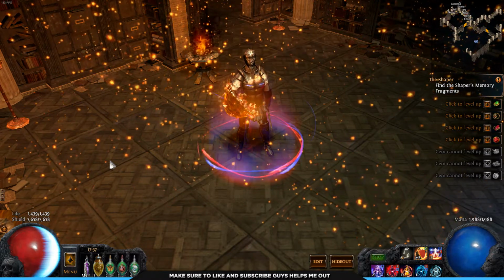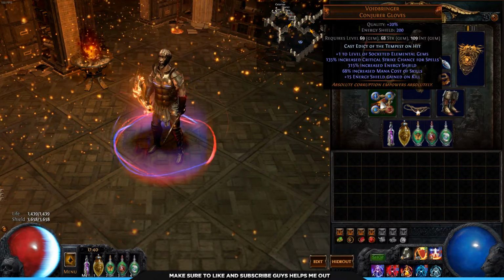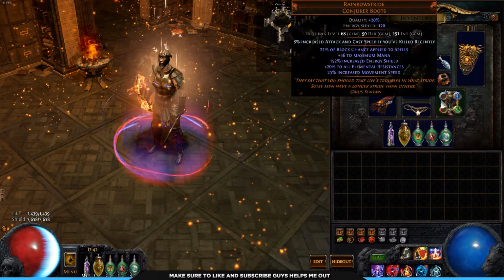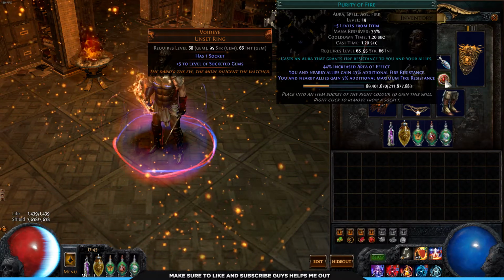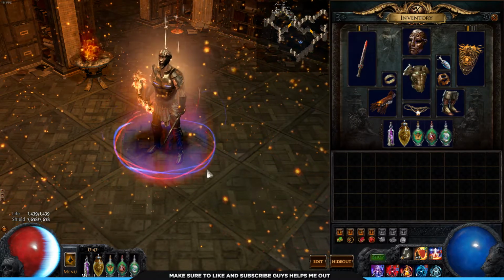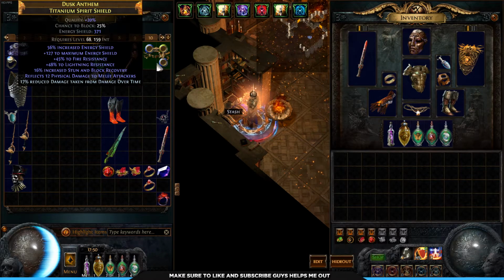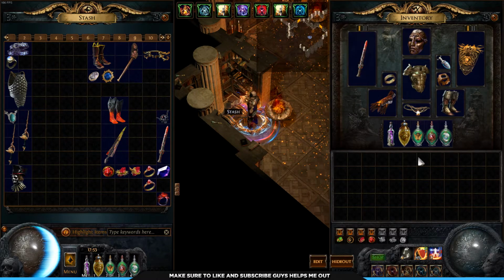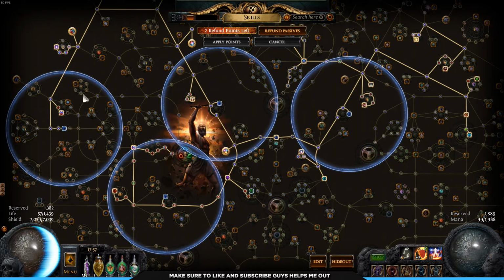Budget Low Life Righteous Fire Item Guide [2.6 Legacy League]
After equiping all of these items you should be able to farm dried lake with no problem. If you are still losing energy shield after equiping all these items then check that your Purity of Fire is high enough level.

Yalani's LLRF Build (check this out if you want to read about Righteous Fire builds)